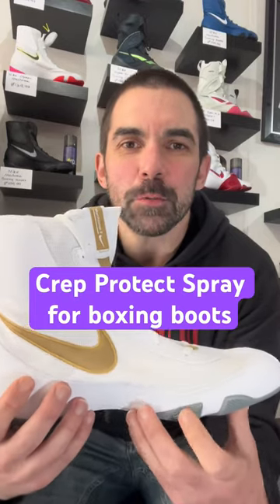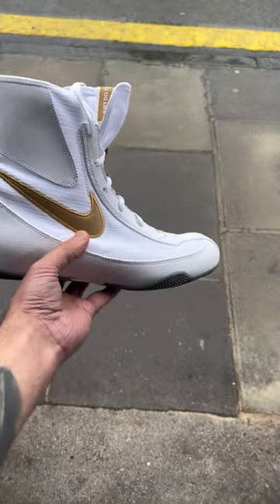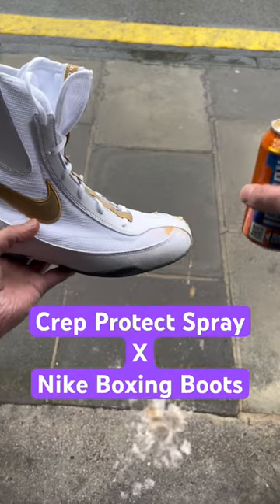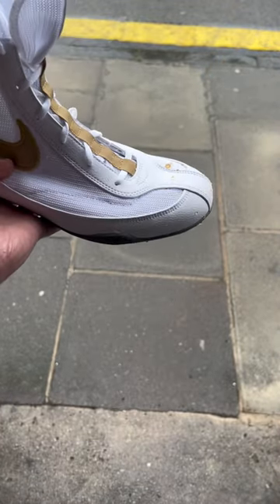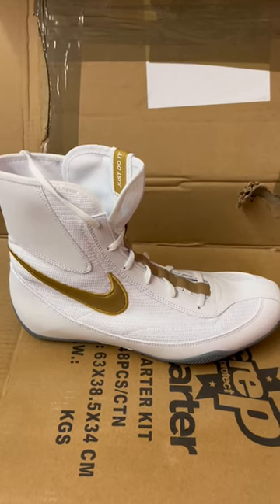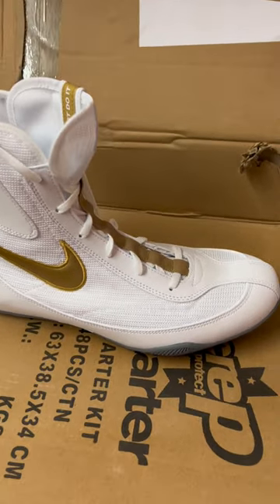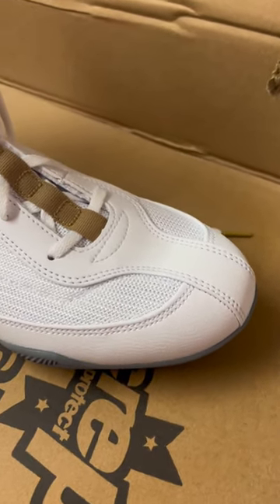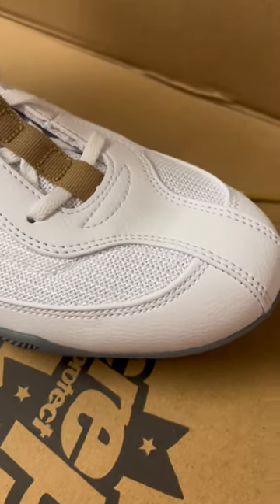Does Crep Protect Spray work on boxing boots?